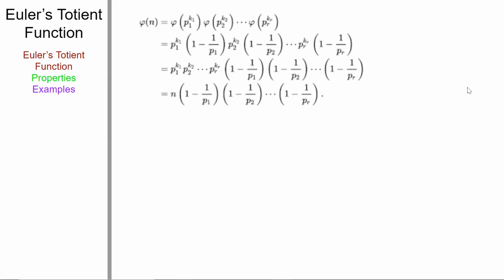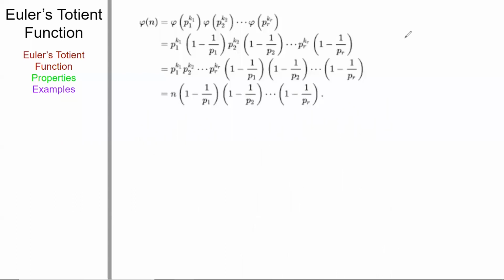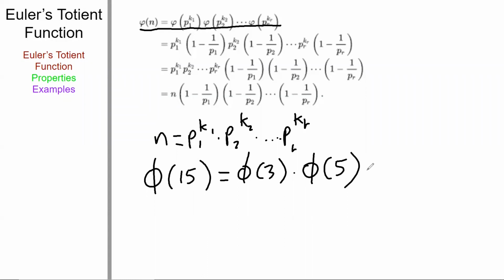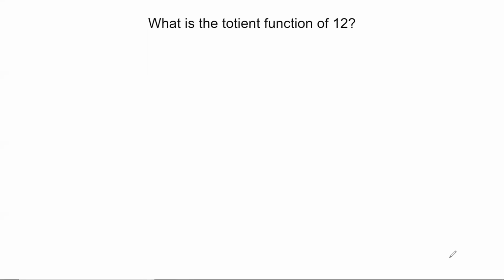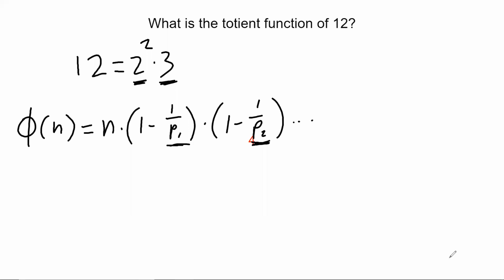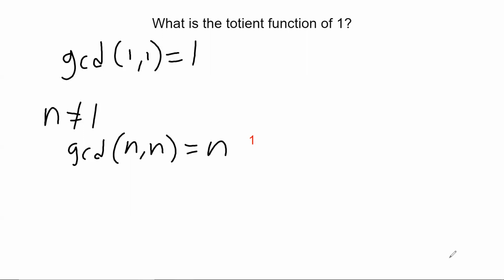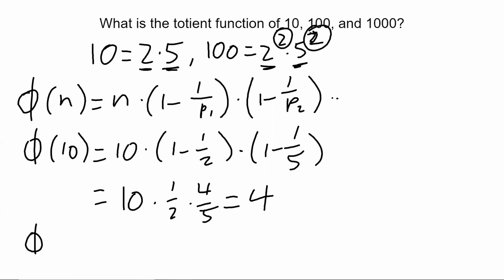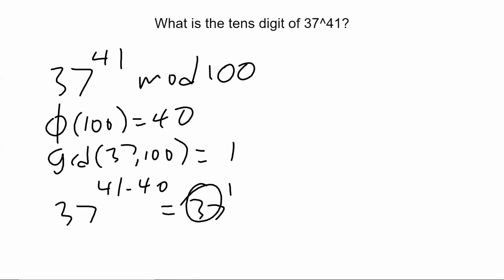Euler's Totient Function and Theorem: Beginner Contest Math 6/10/20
Alphademic Learning tutor Daniel Zhang teaches "Euler's Totient Function and Theorem" in his 10th Beginner Contest Math class.